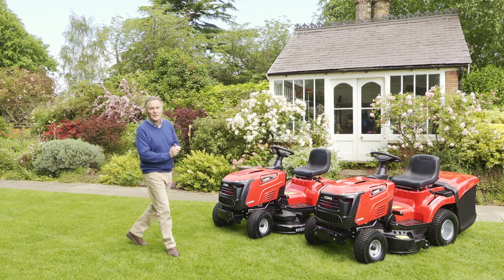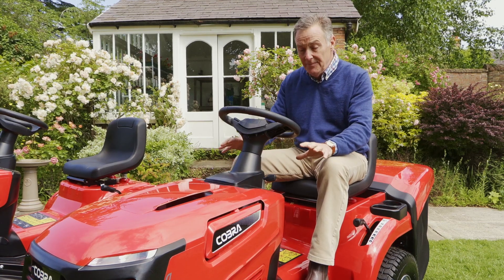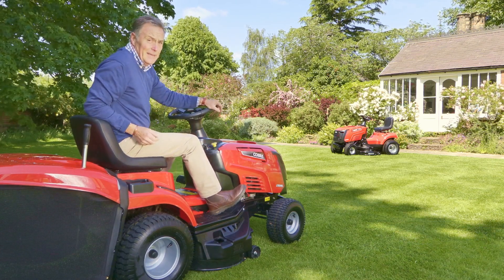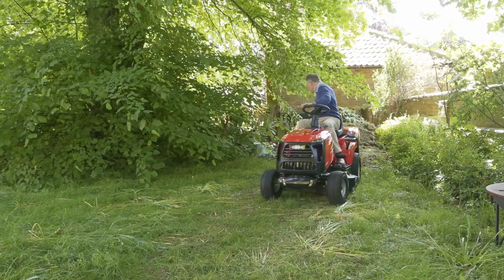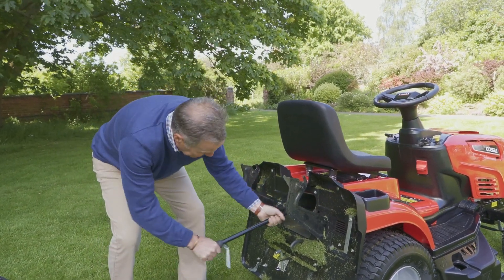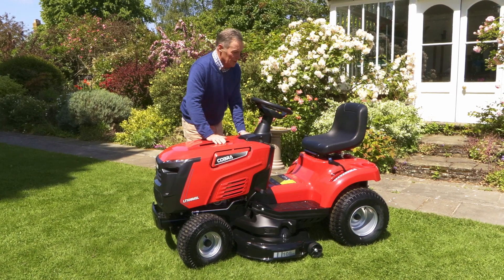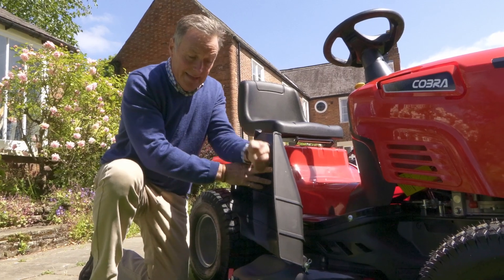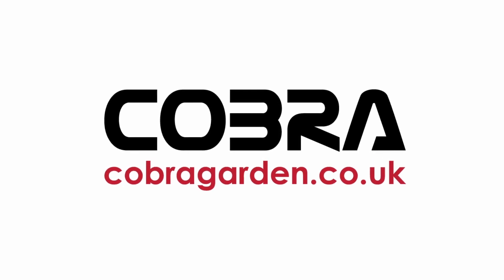Cobra Lawn Tractors Overview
Cobra garden machinery has been expertly designed in the U.K to cater specifically for the changing
conditions of the British garden. With a comprehensive line-up of quality and innovative products to tackle any
gardening task, Cobra is the newest evolution in garden machinery.